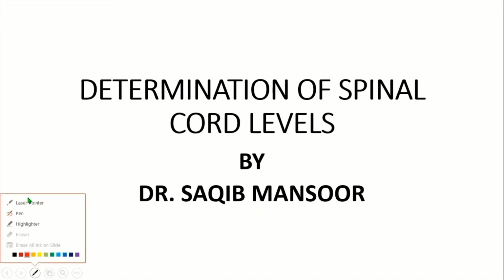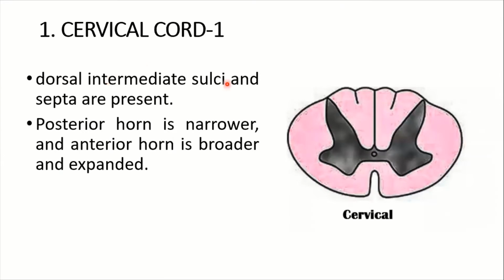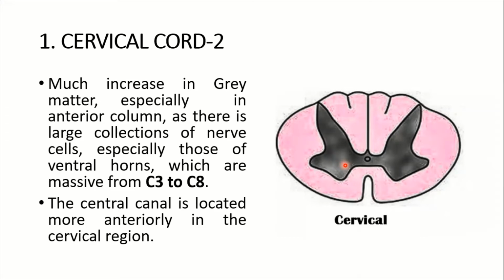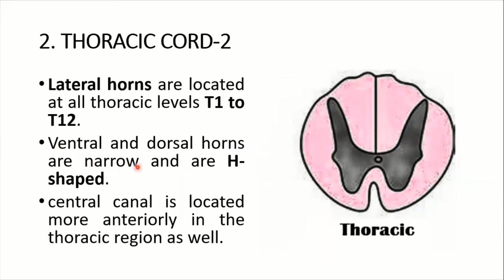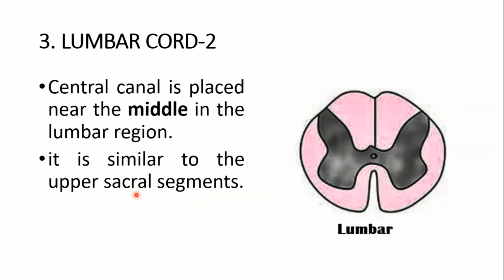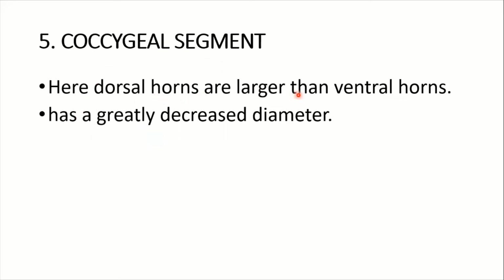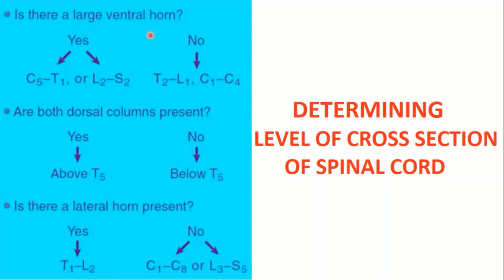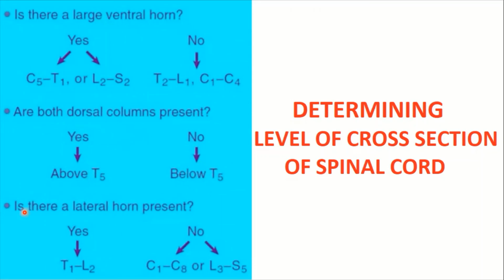Spinal Cord Injury | Levels of Injury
The video is an elaborate discussion of determination of a spinal cord injury level by cross section.

Chapters:
0:00 Introduction
0:36 Characterisation of spinal cord levels
1:31 Cervical Cord
3:09 Thoracic Cord
3:46 Lateral horns
4:18 Lumbar Cord
5:20 Sacral Cord
6:16 Coccygeal Cord
6:40 Central Canal
7:10 Flow chart, the summary